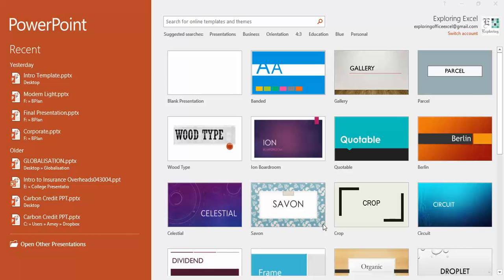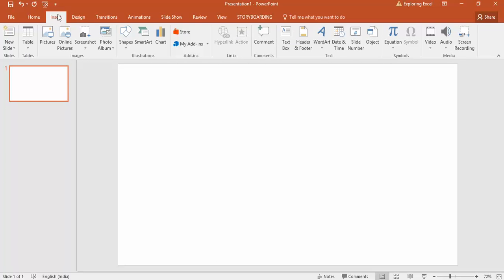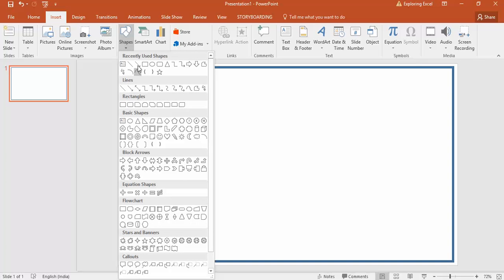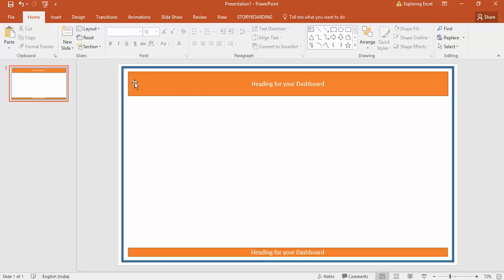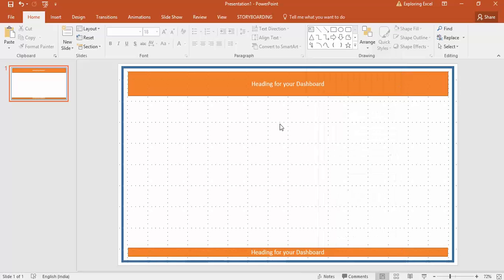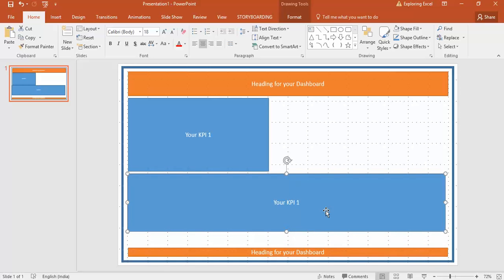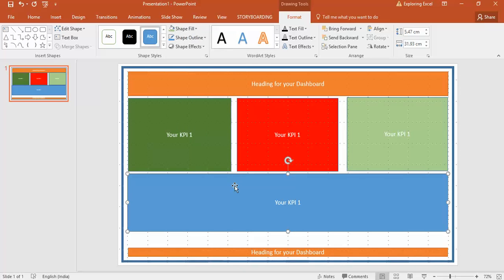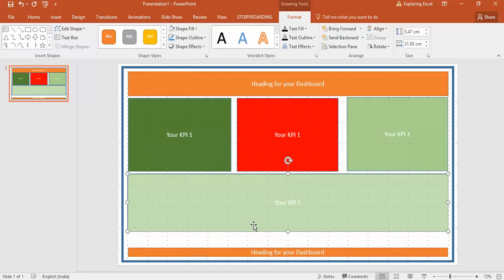Create a first Excel Dashboard Mockup using powerpoint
View complete tutorial and Blog Post